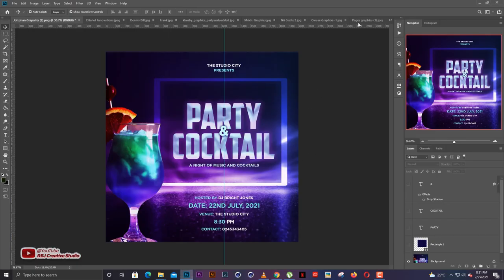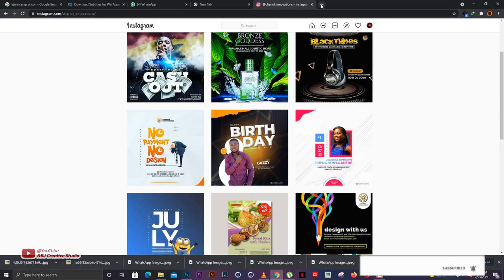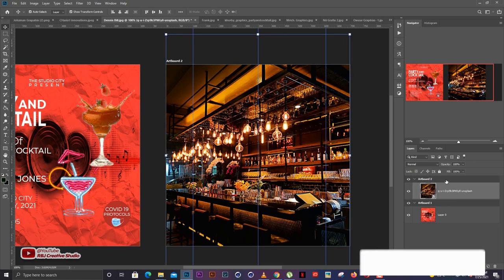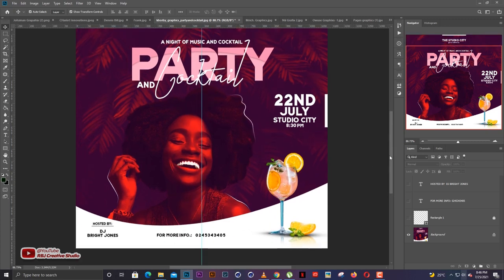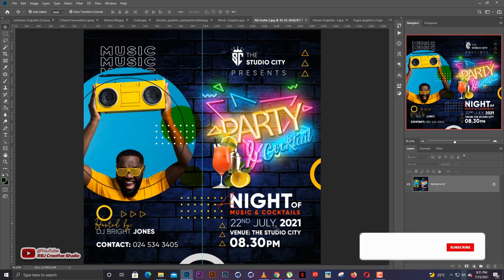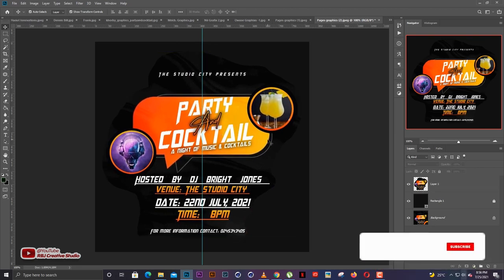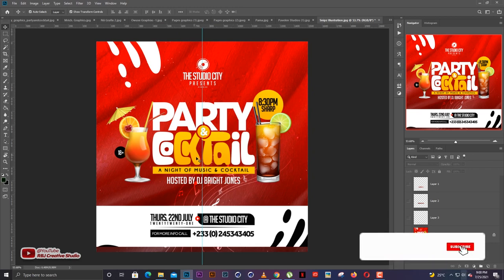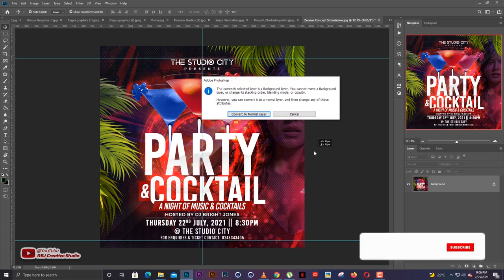Graphic Design Contest Ep 4 Submissions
Hey guy's what's up with you all. So after five days of Episode 4, we are finally done. Here are the submissions at the end of the contest. Check them out and lemme know what you think.